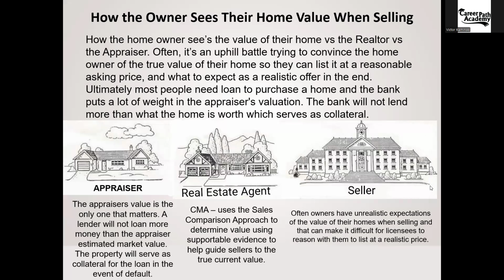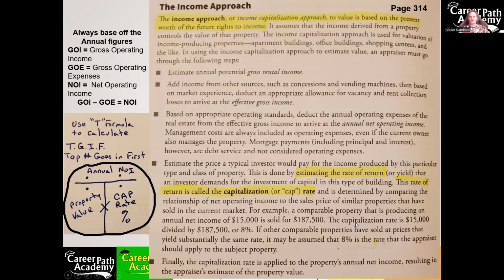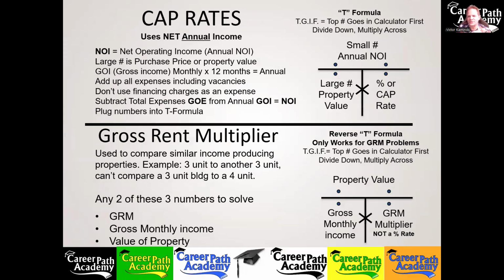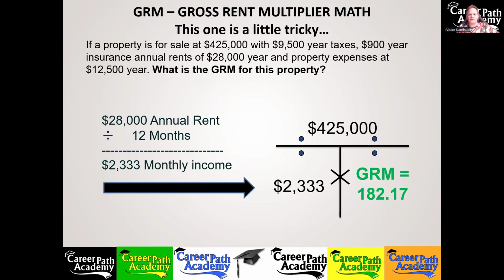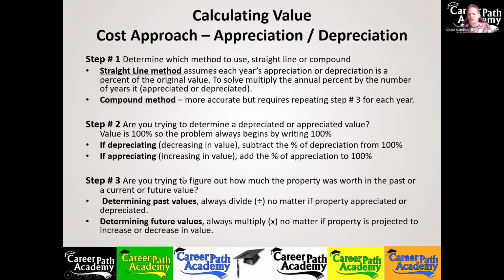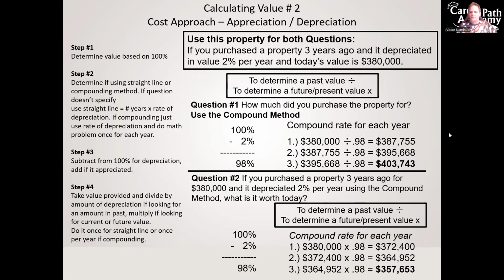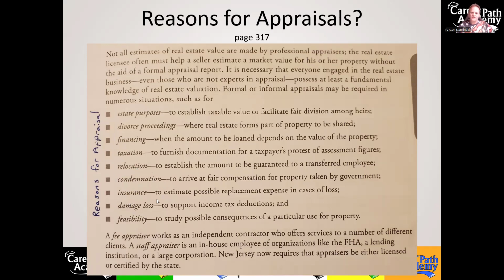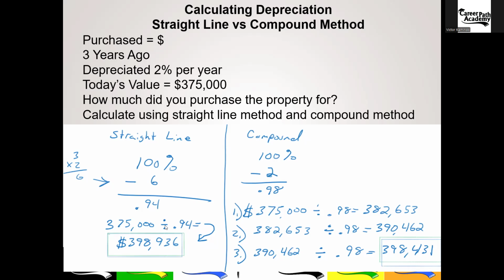Chapter 16 part 2